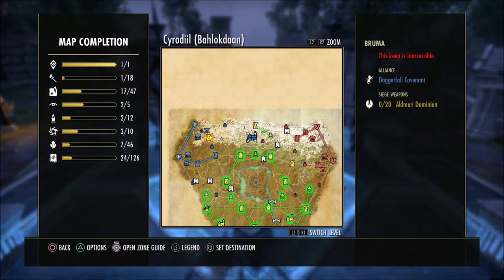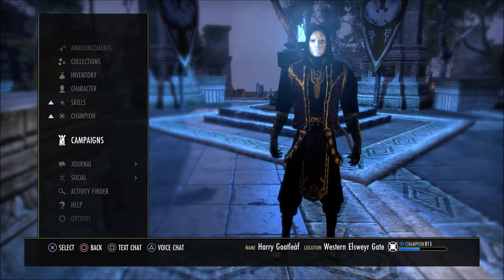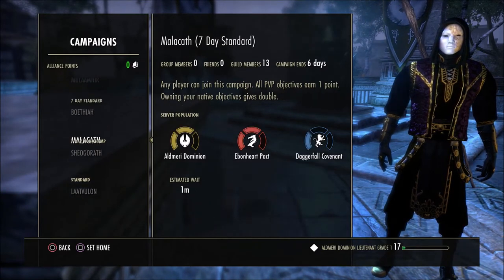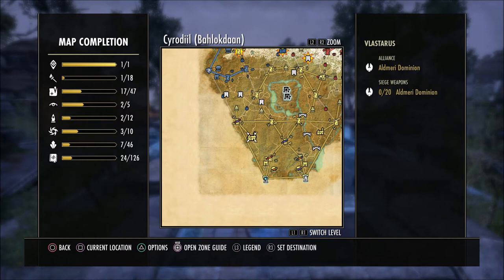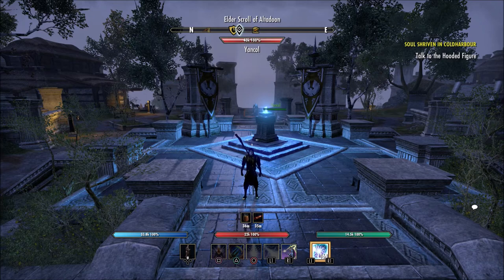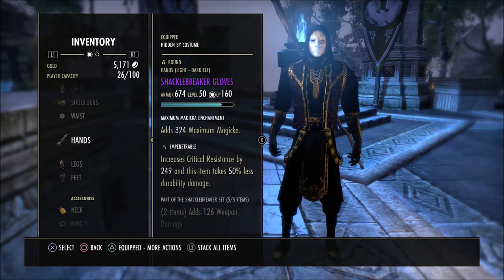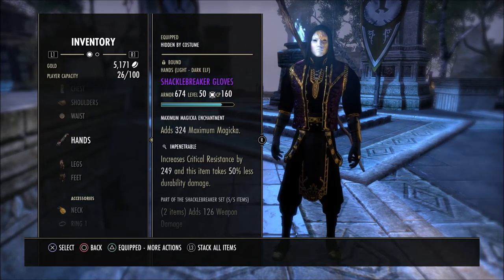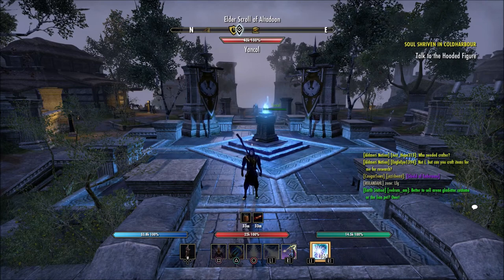Elder Scrolls Online Midyear Mayhem Event Tips And Tricks | ESO PS4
In this video I will give pve players some of the best ways to not have to play to much pvp and still enjoy the mid year mayhem event.